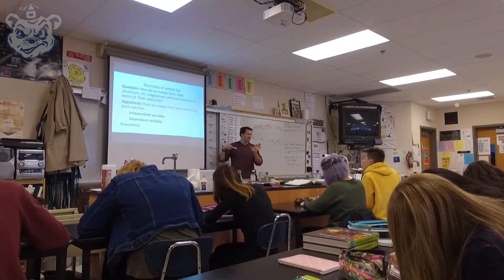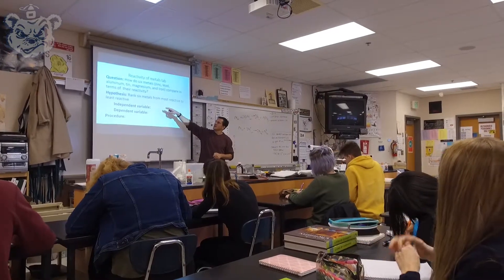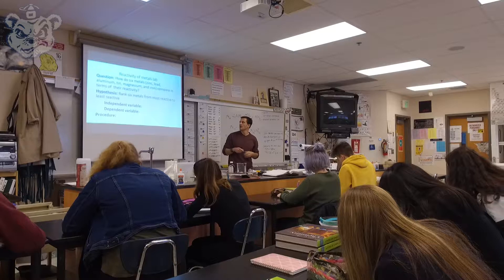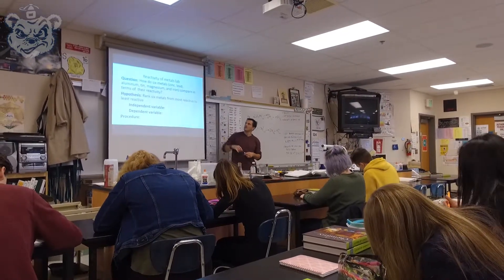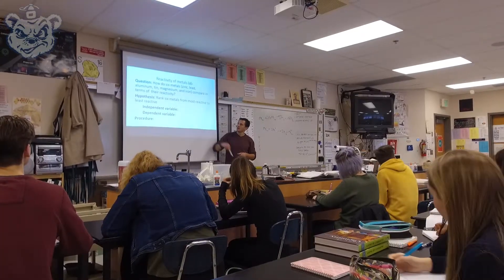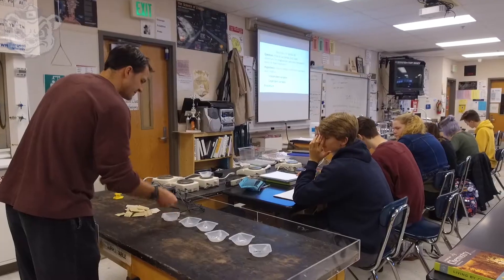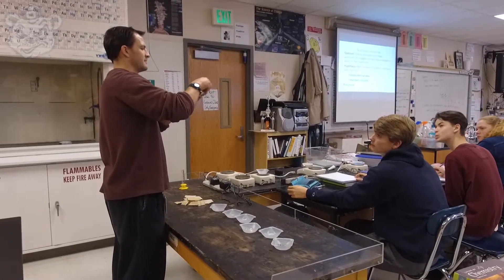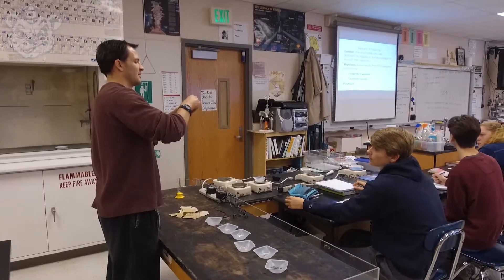Olympia High School - Chemistry Class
Yesterday we had an opportunity to swing by Olympia High School to film OHS teacher Jesse Stevick's chemistry class, where students were working on a reactivity of metals lab. Check it out!🔭🐻⚗️